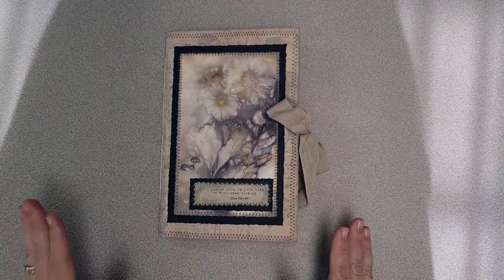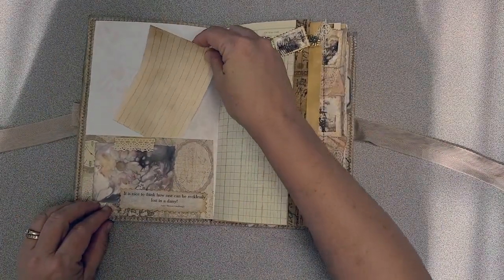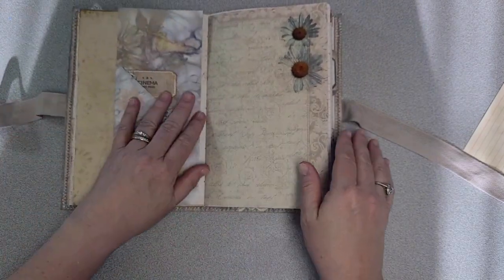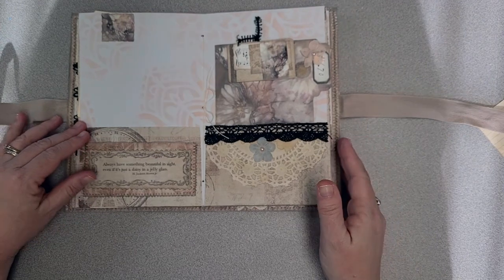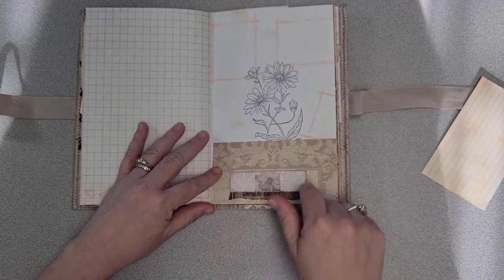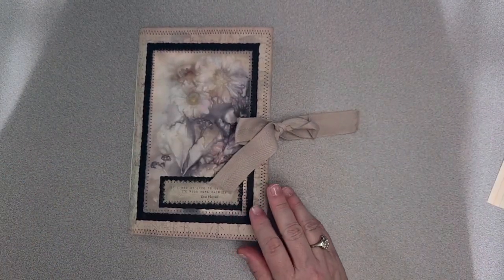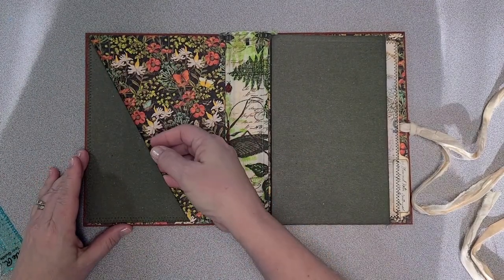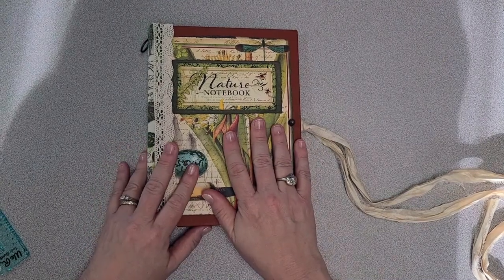Daisy Grunge & Lace Journal Flip Through and a Quick Update on Nature's Notebook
Here's a flip through of the journal I've started using Dearjuliejulie's new Daisy Grunge & Lace digital kit -- so many possibilities with this kit and a quick update on my Nature's Notebook journal.

Link to this digital kit in Dearjuliejulie's Etsy shop